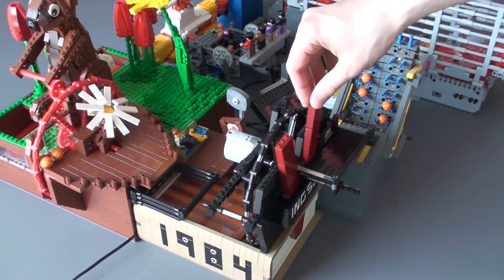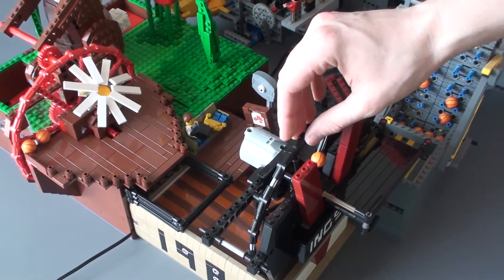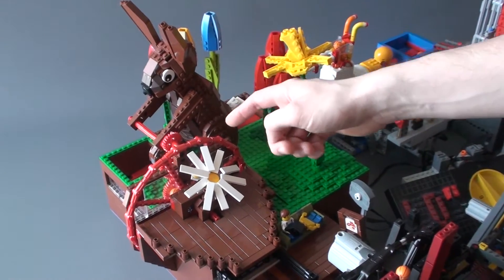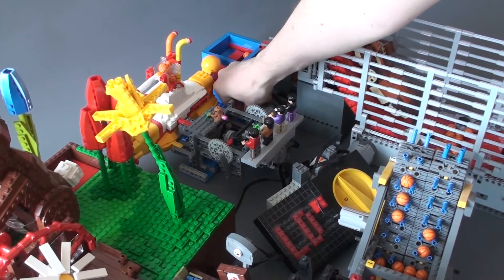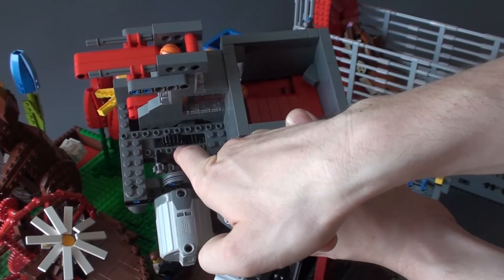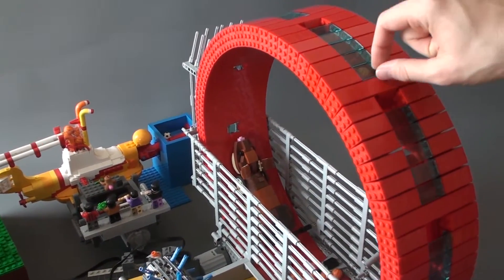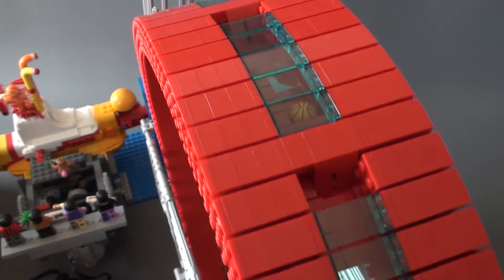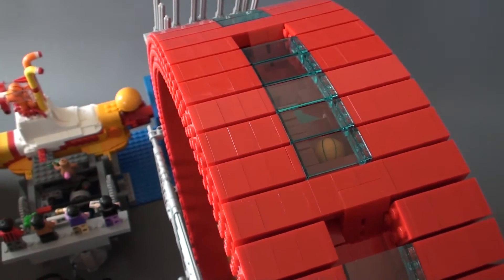Improved LEGO GBC modules - My first circuit in 2017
My first full LEGO Great Ball Contraption (GBC) circuit of 2017. I will bring these modules to the event at Dokk1 of Århus, Denmark tomorrow (May 13, 2017) where I expect that we can make a nice layout.